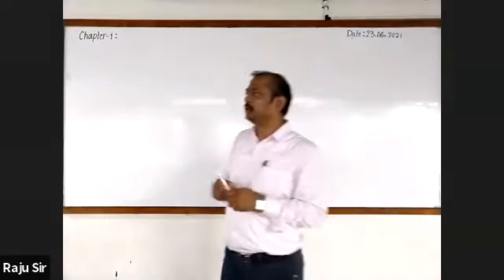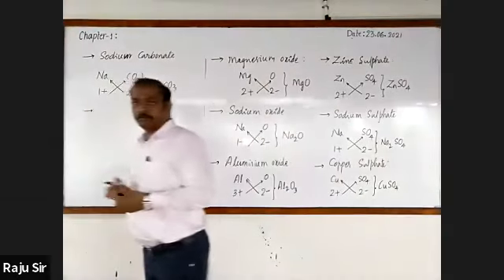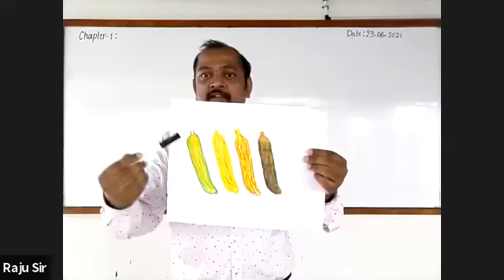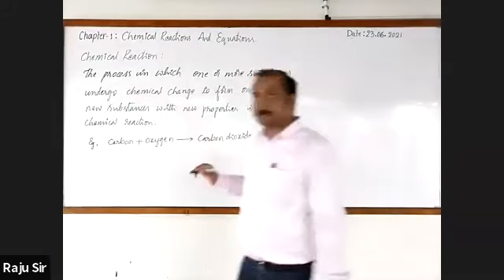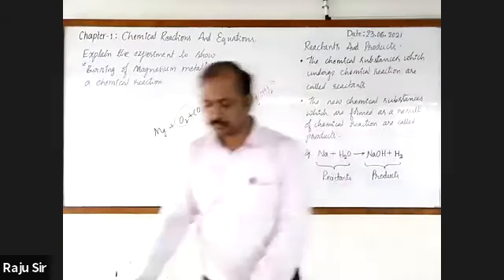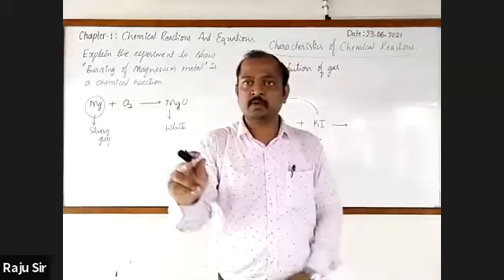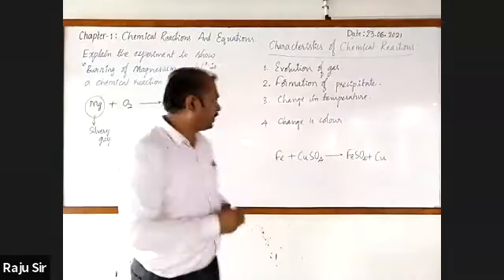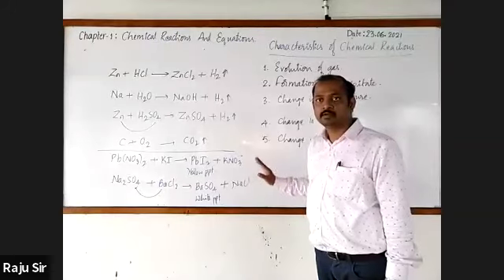Chemical Reactions (Period - 02) Class 10 CBSE Chemistry